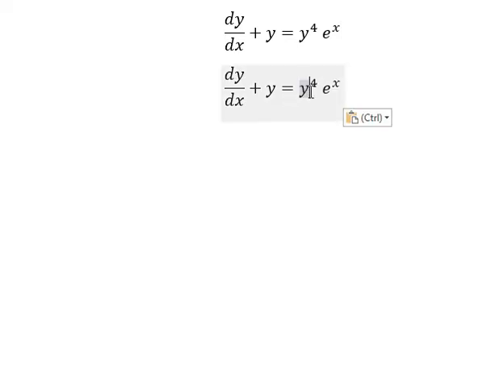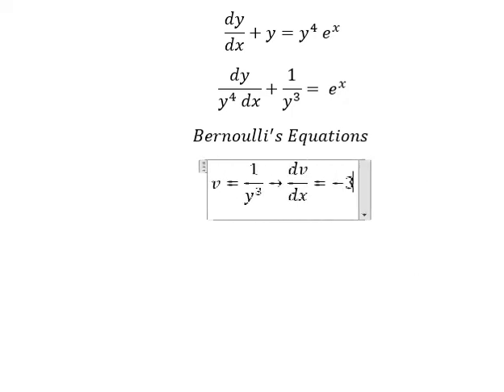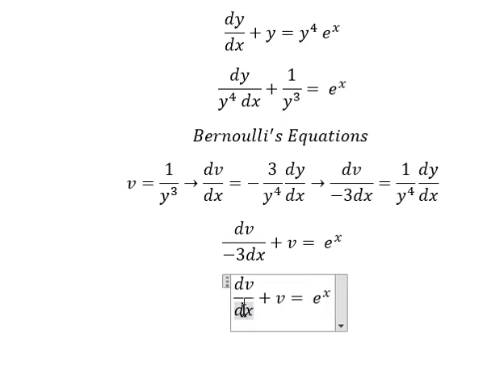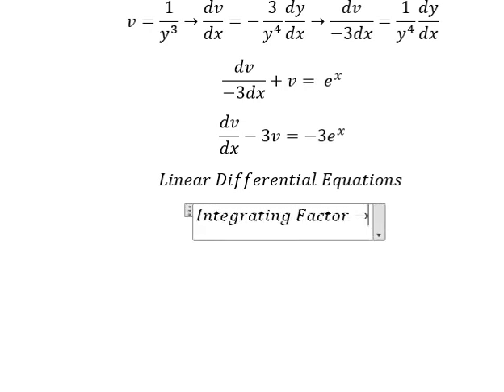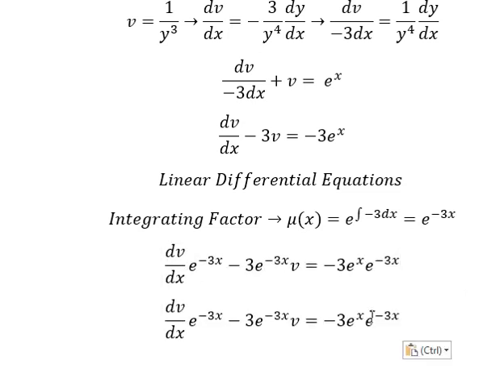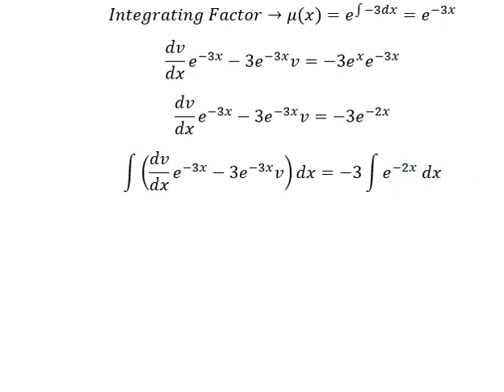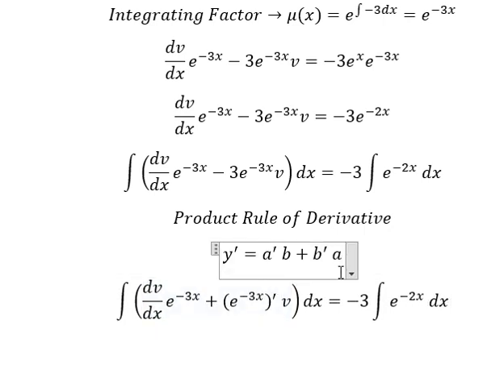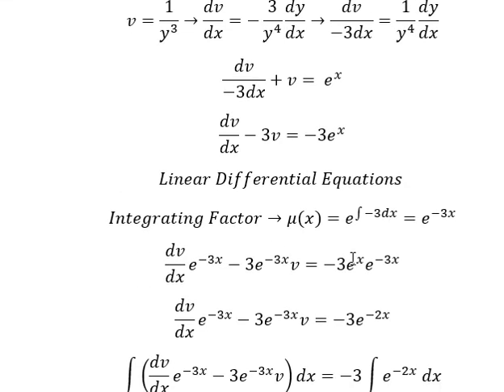Calculus Help: Bernoulli's Differential Equations - dy/dx+y=y^4 e^x - Techniques